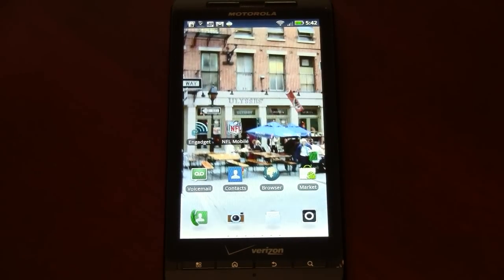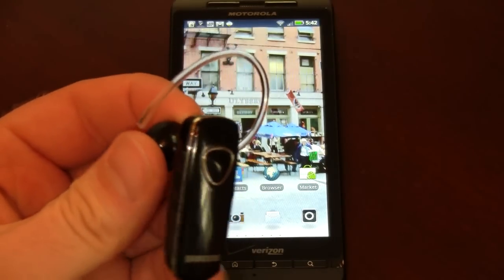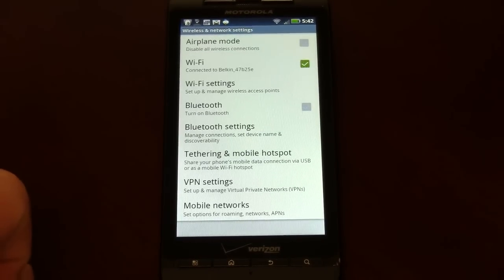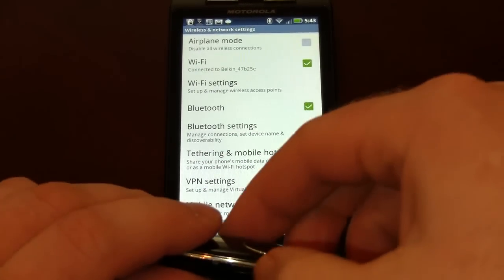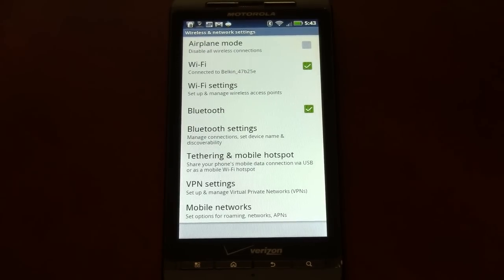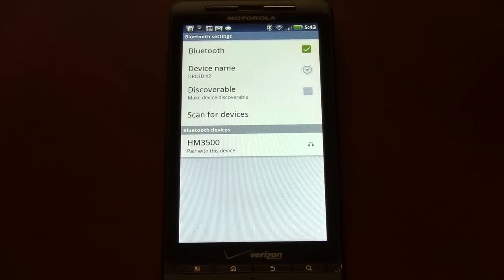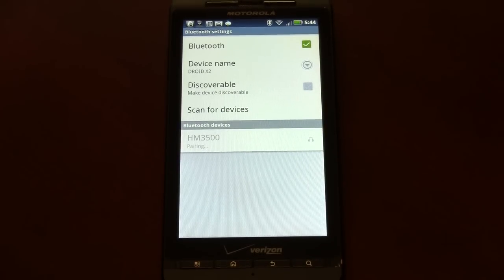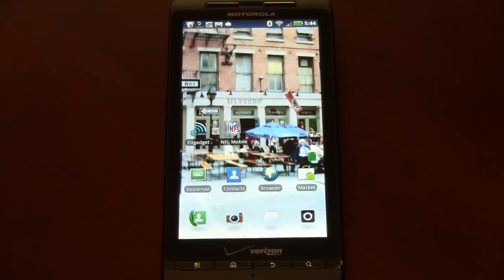How to Pair a Bluetooth Device with an Android Phone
This video is another helpful tip from AndroidGuideHQ.  It will show you how to pair up your bluetooth device with just about any Android device.  In the video I'm using a Droid X2 but the steps should be the same for you no matter which Android device you're are using.